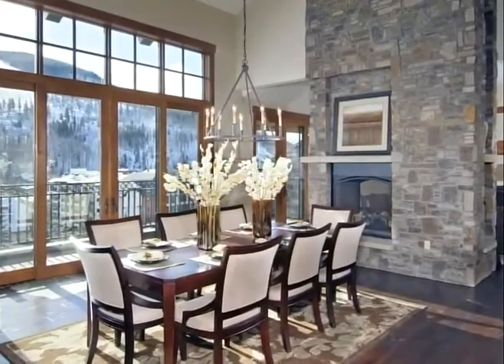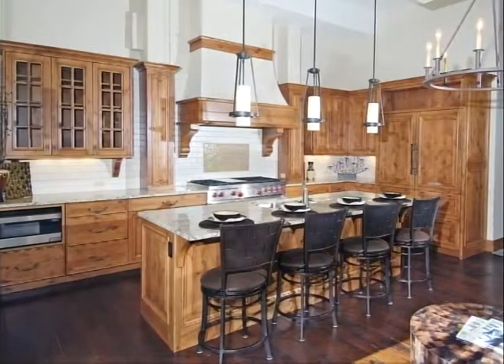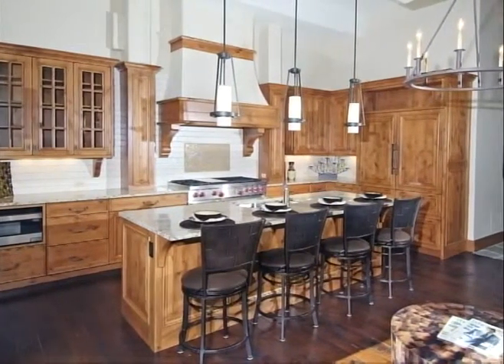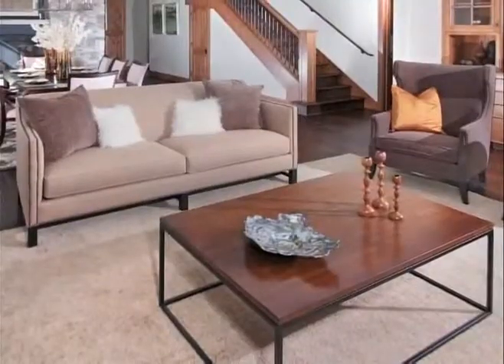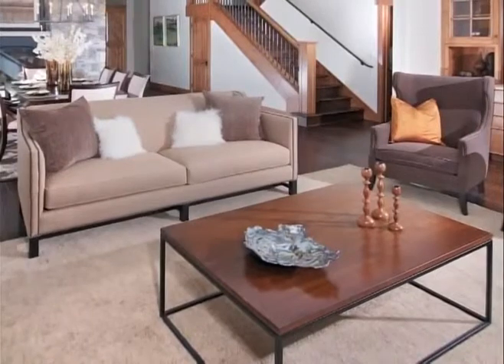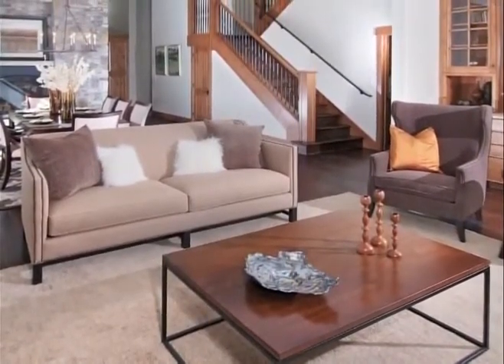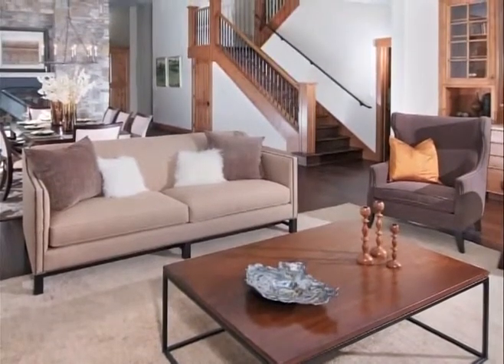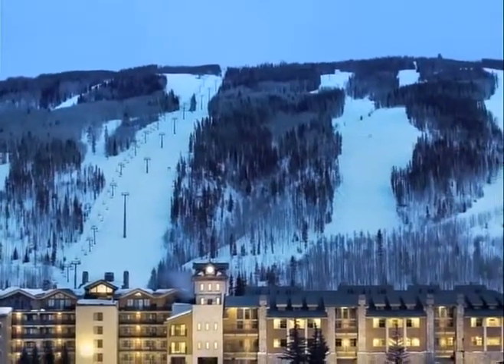The Landmark Residences Hillary McSpadden 01.14.16